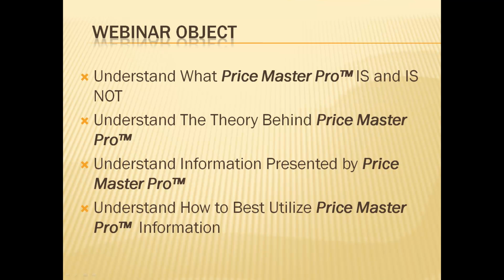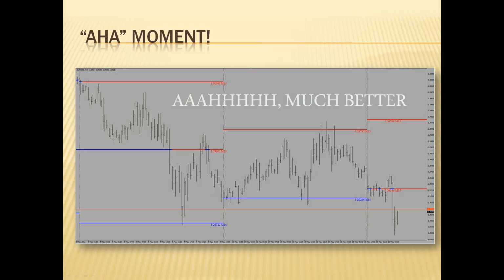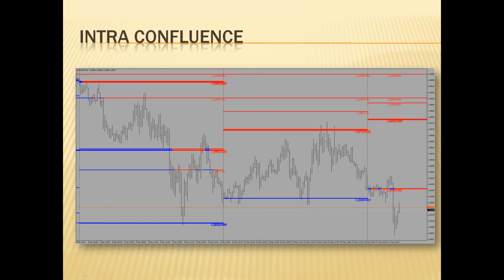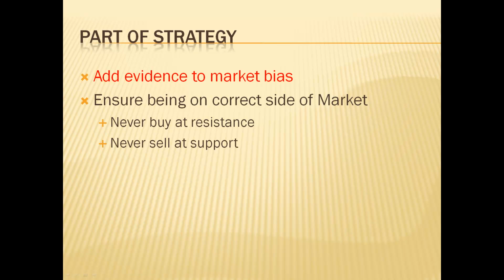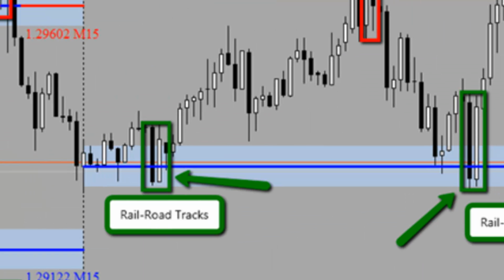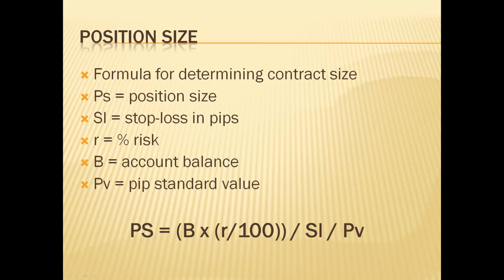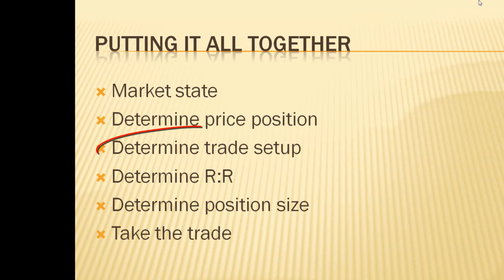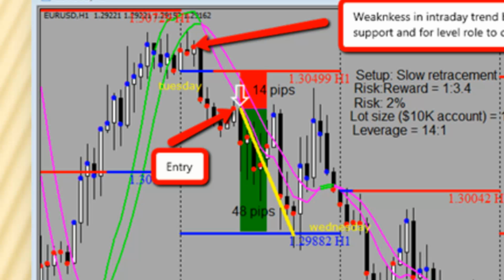How To Use Price Master Pro